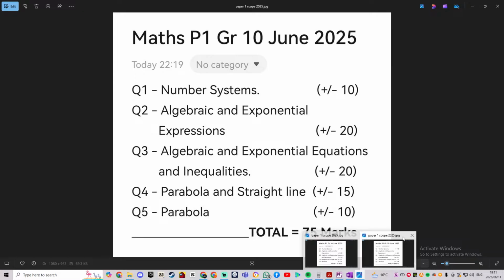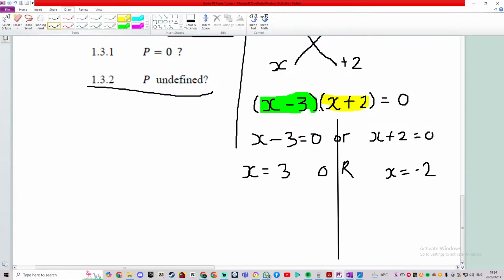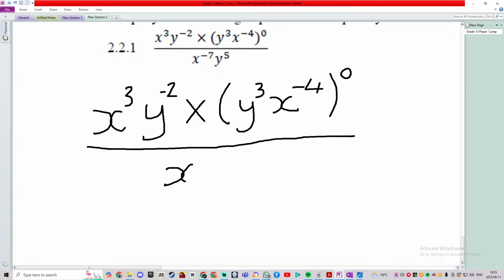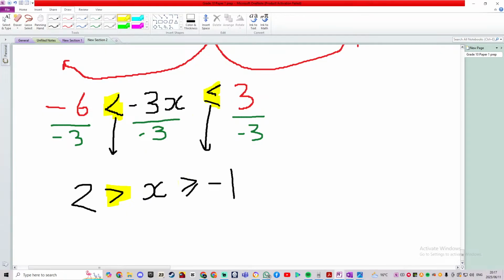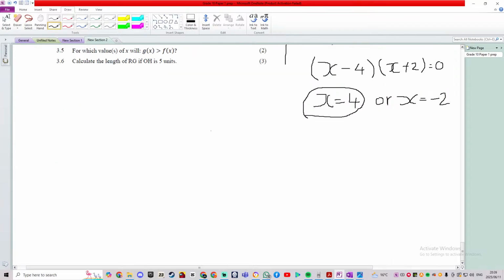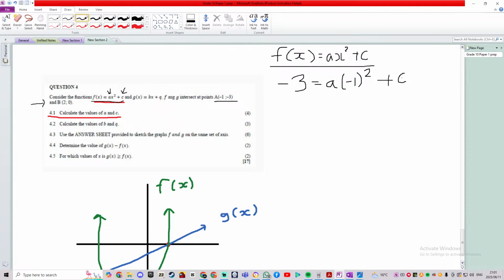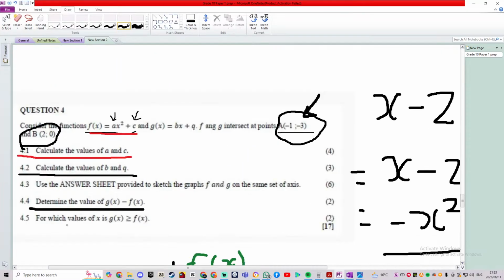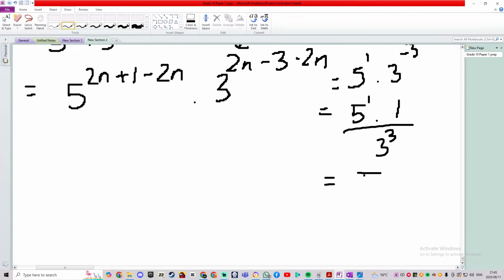Exam Prep Q&A Grade 10 Mathematics